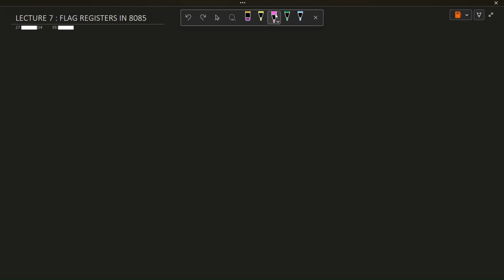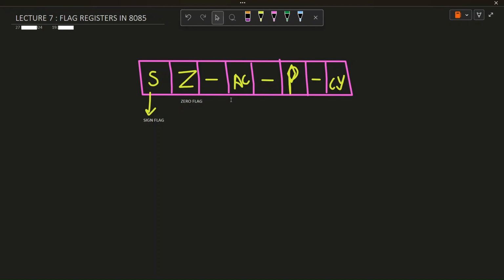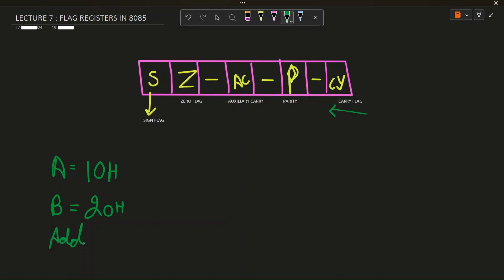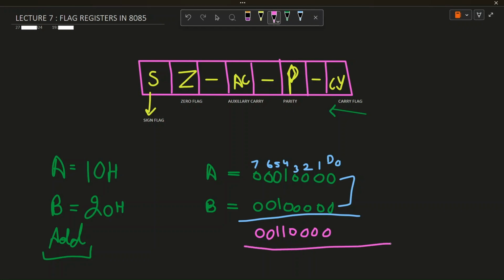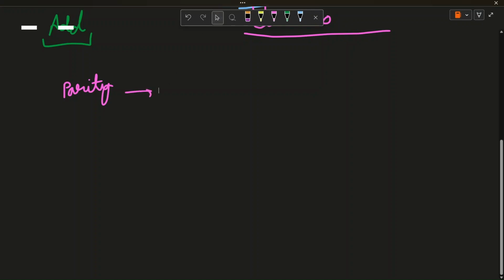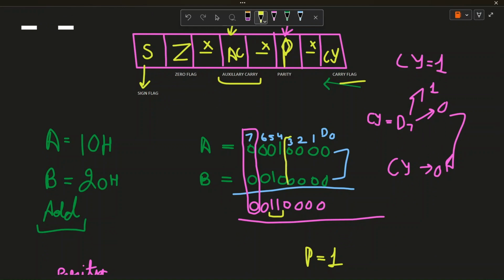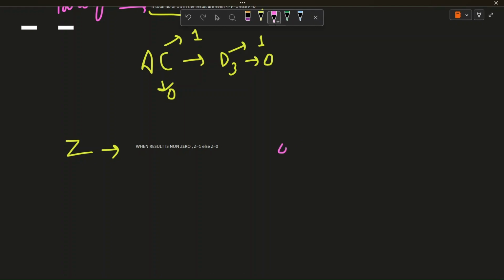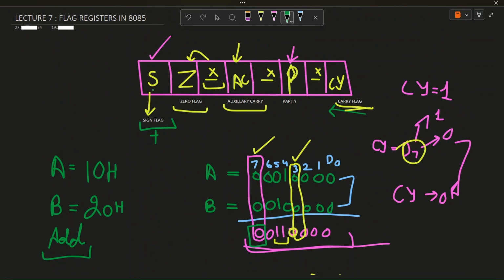Flag Registers in 8085 | Microprocessors and Interfacing | EduPedia Hub